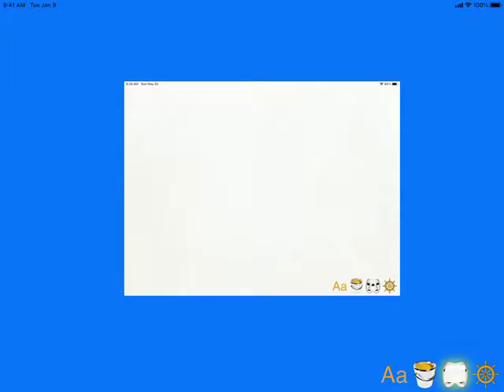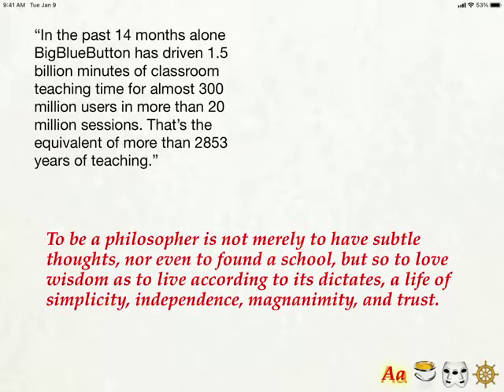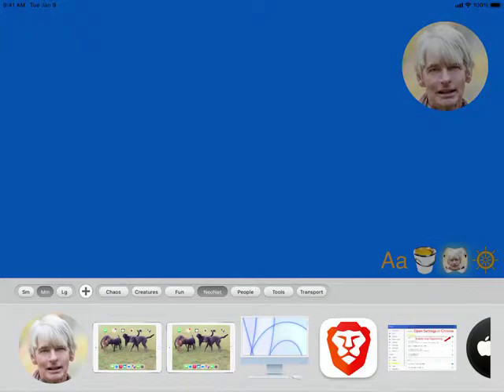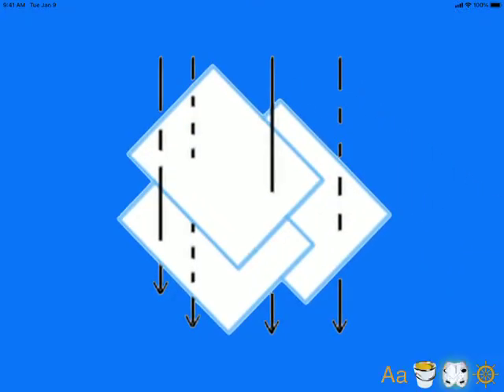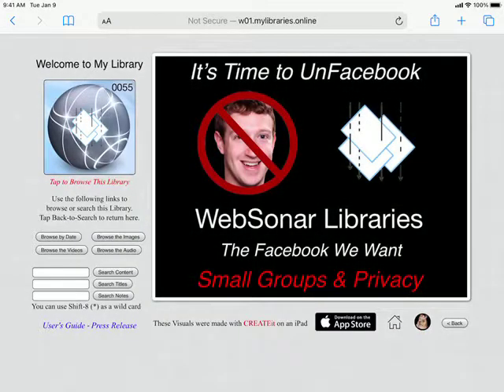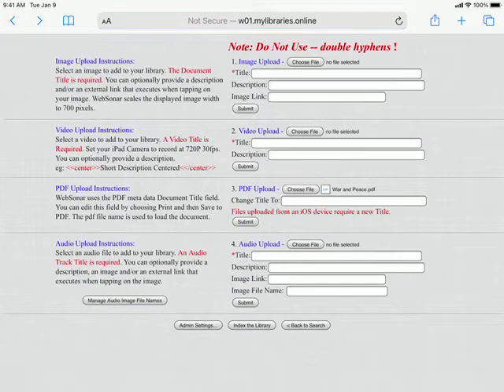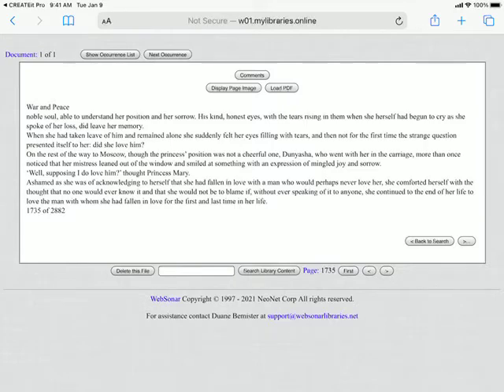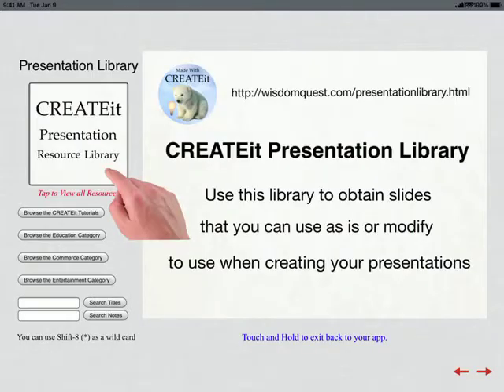Can we protect our children with a BigBlueButton?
The BigBlueButton conferencing software rose to prominence last year in part due to the European Privacy Measure GDPR (General Data Protection Regulation), serving 1.5 billion minutes of classroom instruction.

BigBlueButton was born at Carleton University’s Institute for Technology Entrepreneurship and Commercialization in Ottawa, Canada, and was first launched in 2007. The project has been shepherded by a group of dedicated open source programmers currently guided by Fred Dixon.

You can simply use BBB to video conference with privacy rather than Zoom, Meet or Teams but it has so much more for educators and trainers.

“Districts that have not done so already should consider setting up a full- time virtual school option for students and families. In the short run, such a school can meet the needs of families who want more flexible asynchronous learning or who don’t feel comfortable returning to in-person schooling any time soon. In the long run, these schools can be catalysts for innovation within a district.”

Thomas Arnett — Christensen Institute

“I have taught 30 years now and it was a challenging year for sure. My biggest fear is that our fight to get back to normal or status quo is going to erase all that we learned this past year. We can do education differently. There was good and bad and everything in between in our practices this year. ... Why don’t we take some time and rethink everything we do before we drift right back to status quo.” Anonymous

All the required tools are now available to create a decentralized education platform that both bridges the gap between instructor and student and is free from exploitation. All that is needed is the courage to begin the journey.

“The best way to predict the future is to invent it.” Alan Kay — Apple Fellow